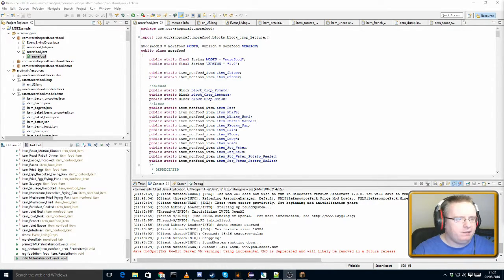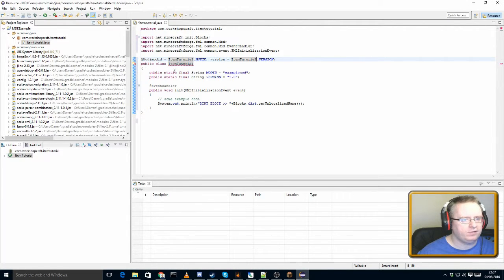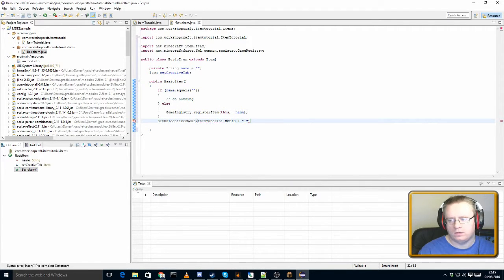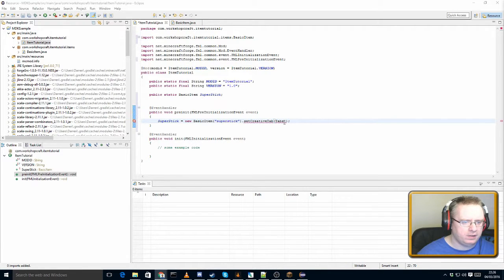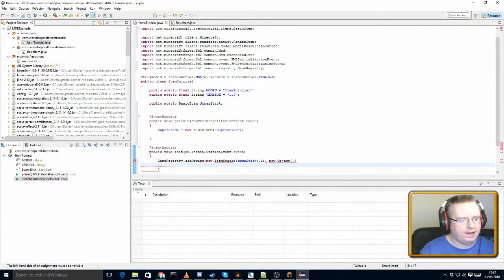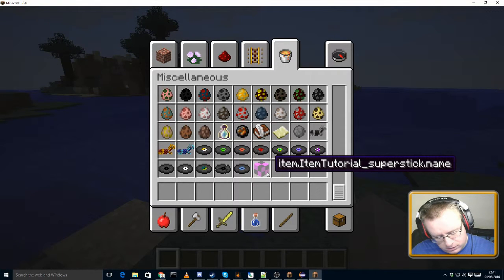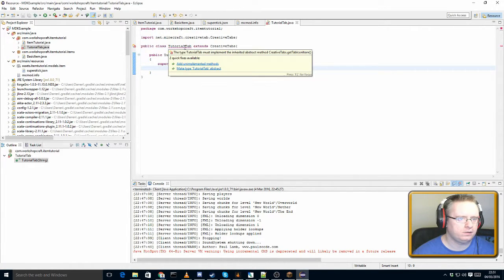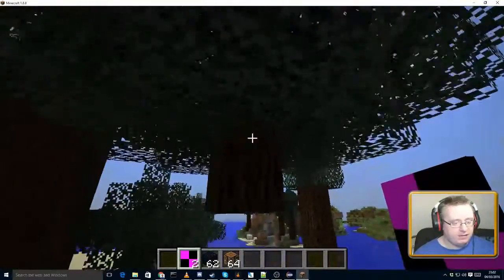How to add a simple item to Minecraft Forge 1.8.9 Tutorial.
This tutorial should help you build your first items in modded minecraft 1.8.9. All questions in the comments please :)